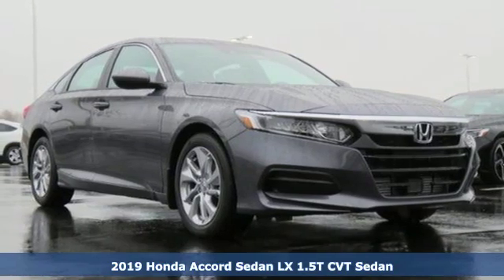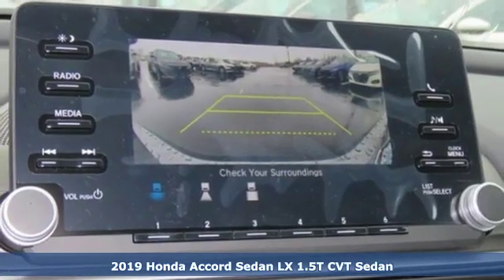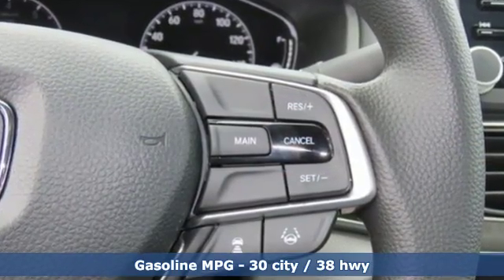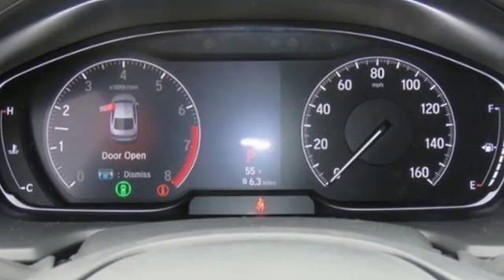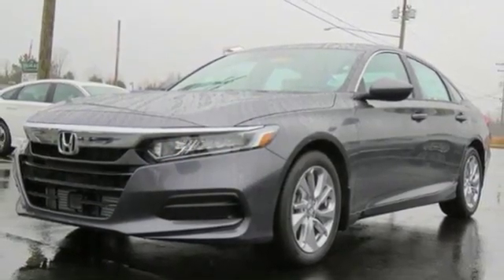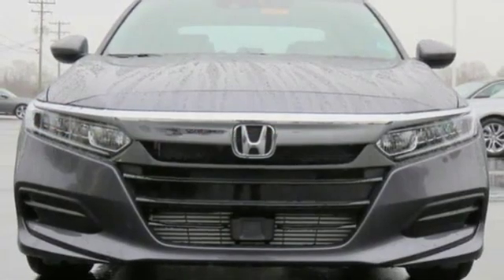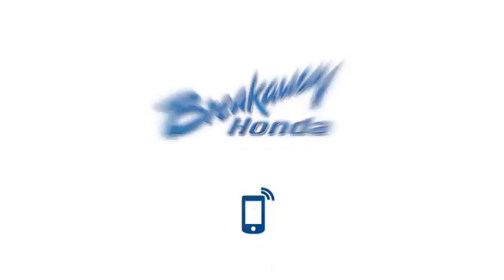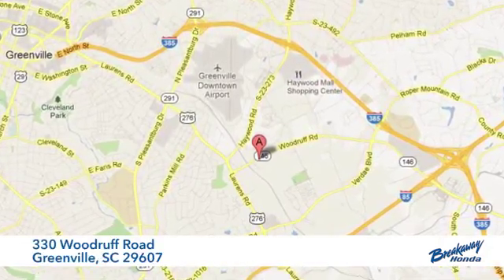New 2019 Honda Accord Greenville SC Easley, SC #190615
Year: 2019
Make: Honda
Model: Accord
Trim: LX
Engine: 1.5T I4 DOHC 16V Turbocharged VTEC
Transmission: CVT
Color: Gray
Interior: Gry Clth
Stock #: 190615
VIN: 1HGCV1F19KA027703

Address:
330 Woodruff Road